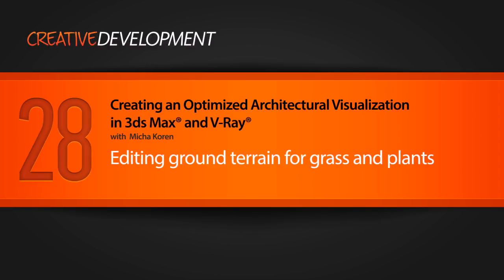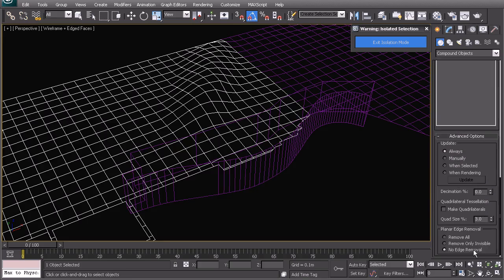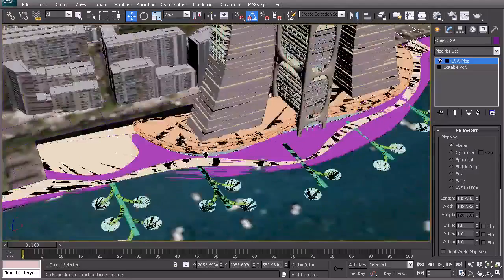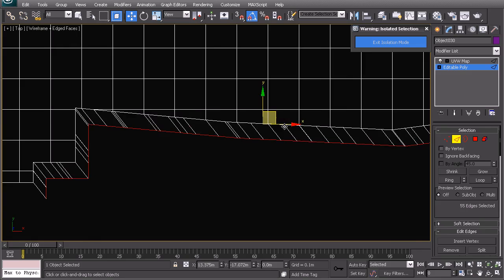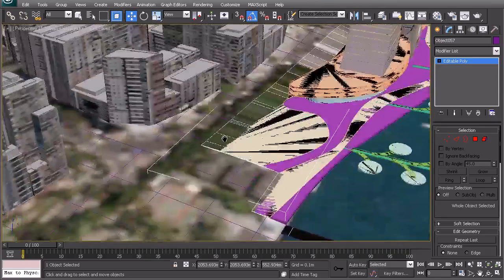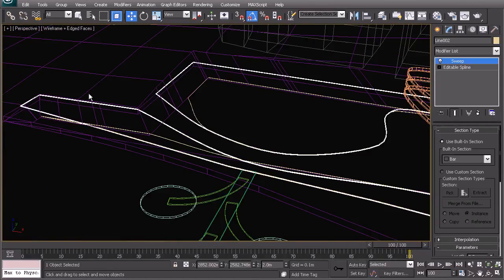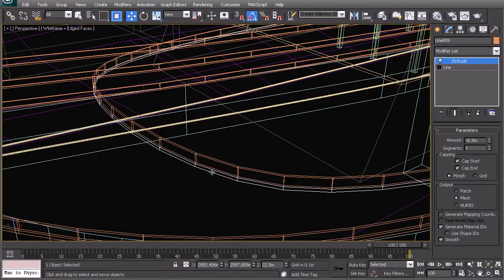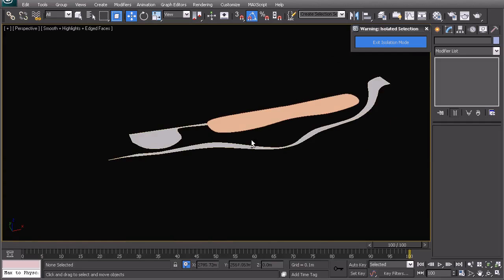28 Editing ground terrain for grass and plants